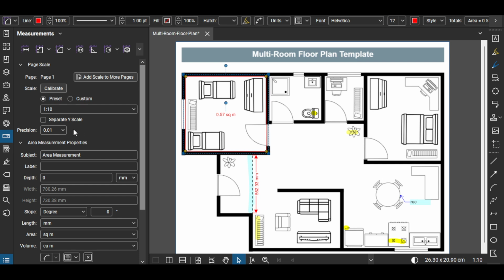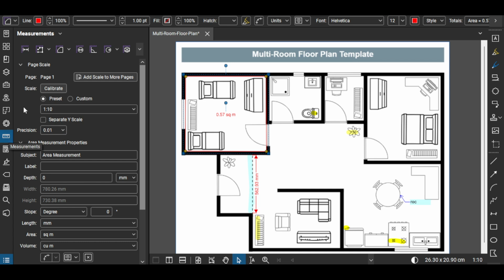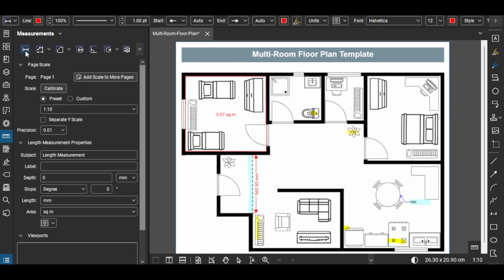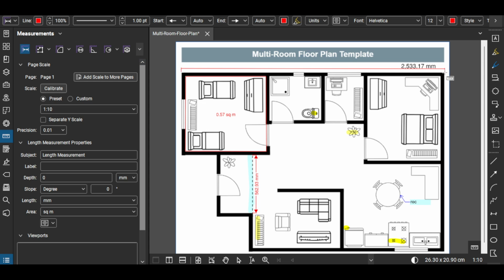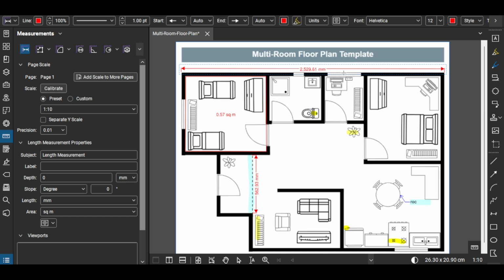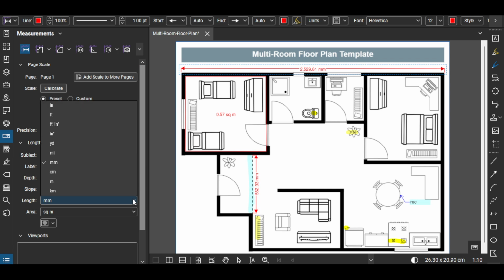How to Measure Length in Bluebeam 2026 (Step by Step Guide)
how to measure length in Bluebeam using the Length measurement tool in Bluebeam Revu. You’ll learn how to set the correct drawing scale, measure straight and angled distances, and view accurate results directly on your PDF drawings.

The video also covers how to edit length measurements, change units, snap to points for precision, and avoid common mistakes that lead to incorrect results.